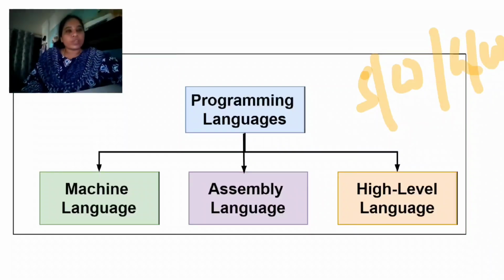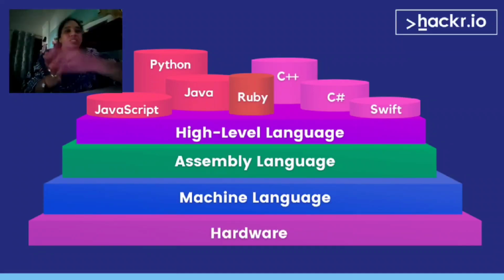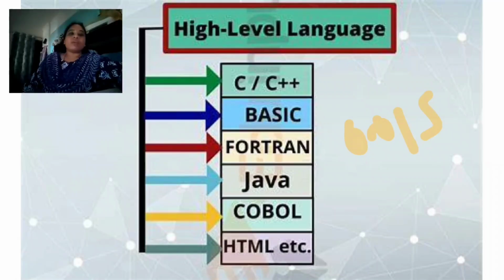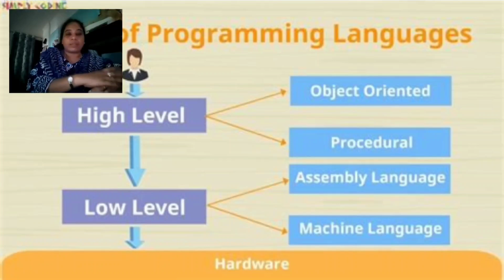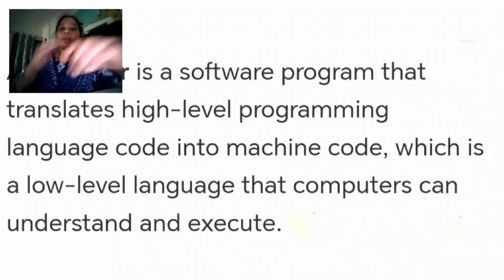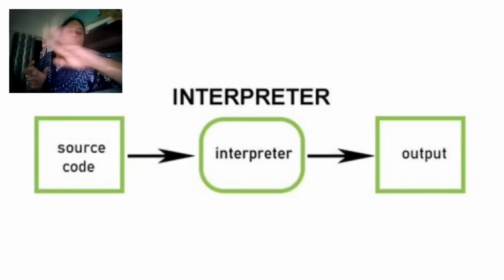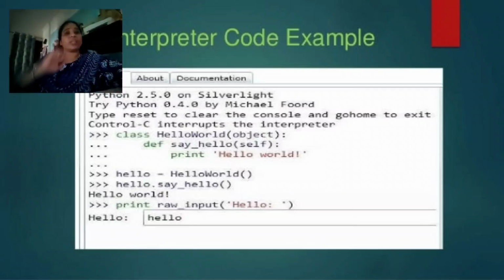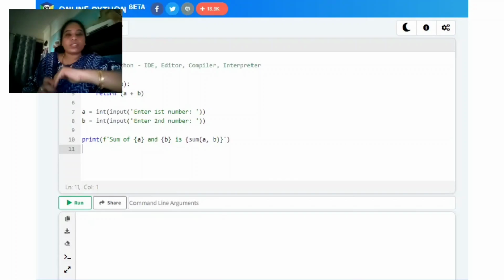Lecture 03 - The programming languages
Complier and interpreter